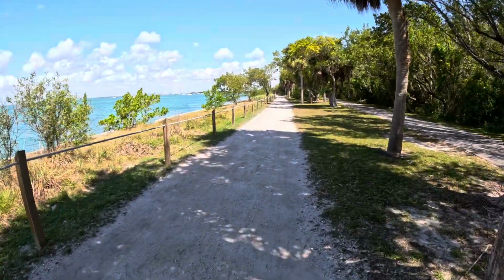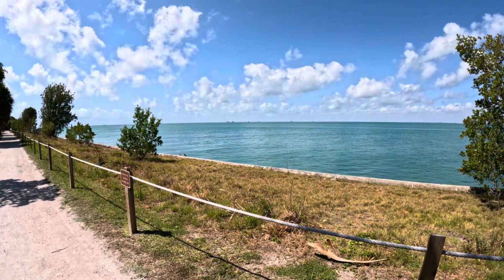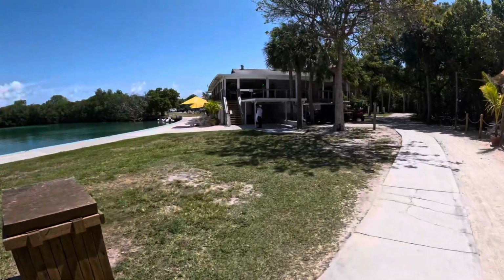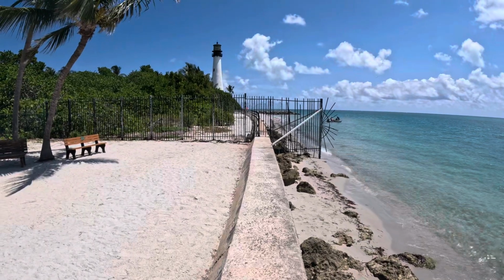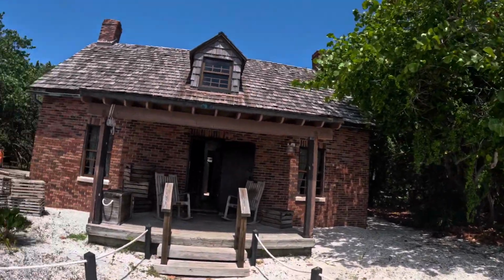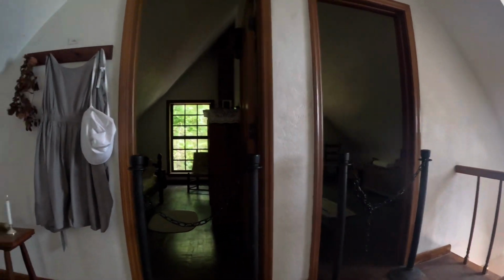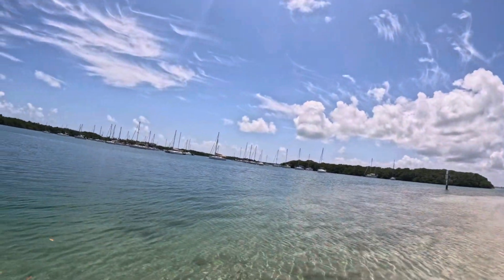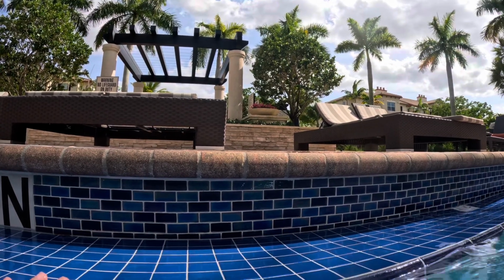What in the H£!! am I Doing in Florida?!?! - Day 2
We make our way out to Key Biscayne to hike a National Park and see some great sites.